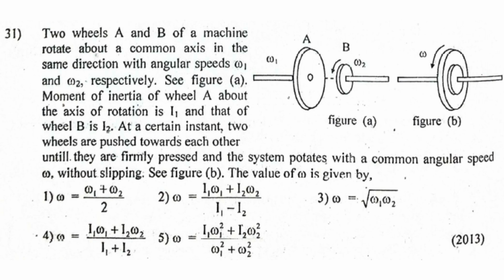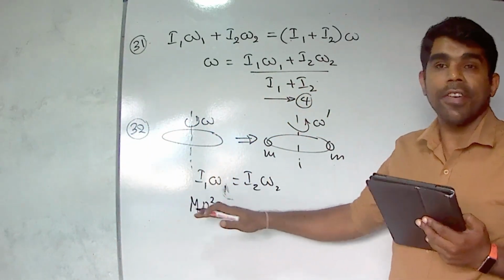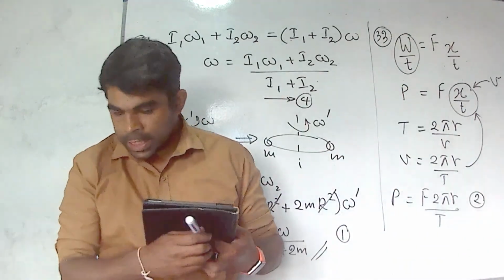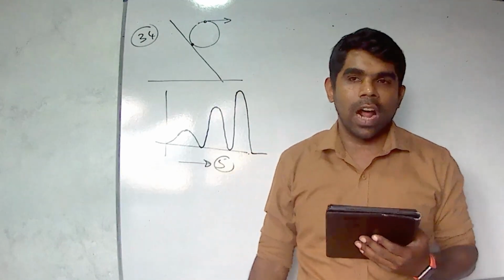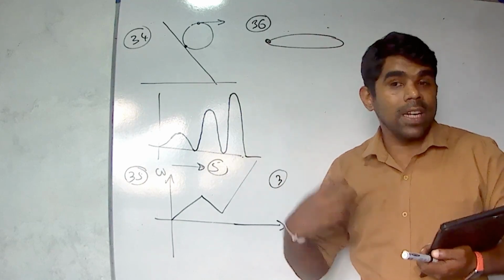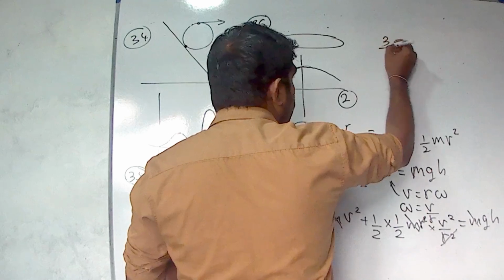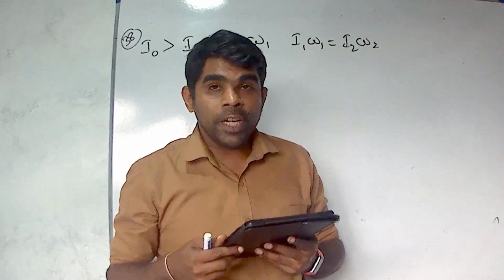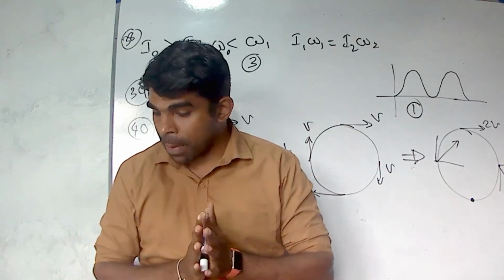Physics| Mechanics| Rotational Motion 03 | A/L 2009 - 2012| MCQ Discussion| English Medium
In this video I'm discussing 10 multiple choice questions in advanced level Physics papers  on the lesson Mechanics (Rotational Motion) in English.